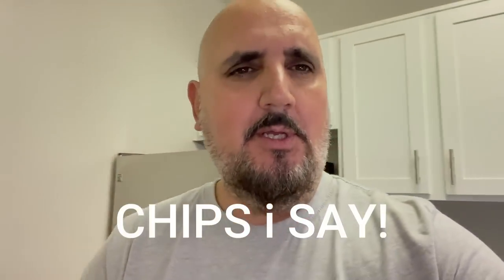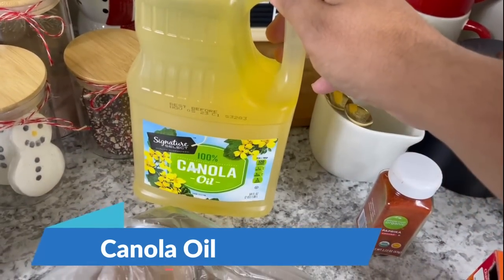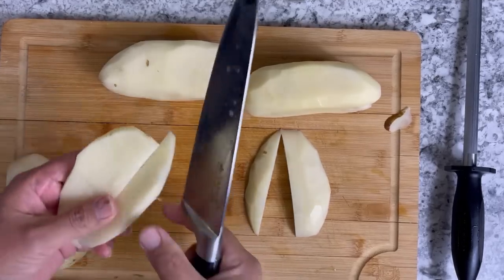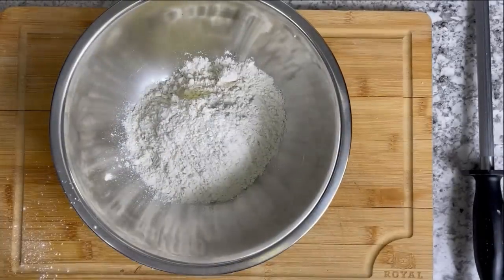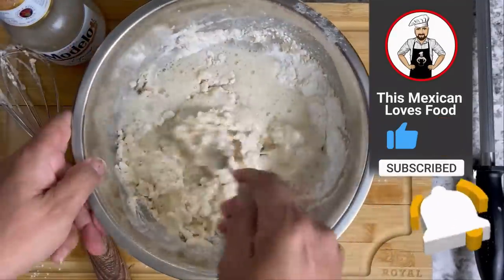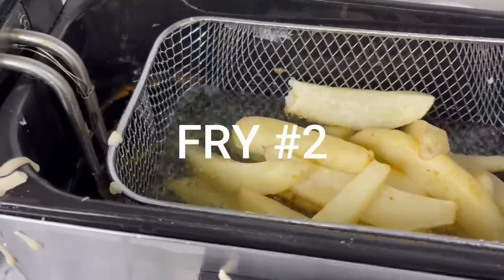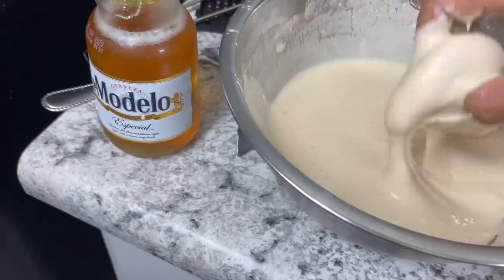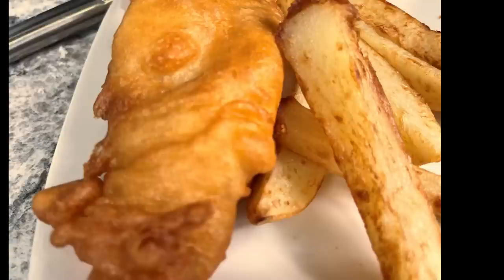Beer Battered Fish and Chips | crispy Fish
How to Make the Perfect Beer Food Pairing: Quick and Easy Fish Chips With Mexican Beer Recipe

Looking for the perfect beer and food pairing that's quick, easy, and delicious? Look no further than this recipe for fish and chips with a Mexican beer! This easy recipe will have you enjoying crispy, golden-brown fish and chips in no time, perfectly paired with a cold, refreshing Mexican beer.

In this video, we'll show you step-by-step how to prepare this mouth-watering dish, including tips for getting the perfect crispy coating on your fish and the ideal seasoning for your chips. And of course, we'll also cover the best way to choose the perfect Mexican beer to complement your meal.

Whether you're a beer lover or a foodie, this recipe is sure to impress. So grab your apron and your favorite Mexican beer, and let's get cooking

Please join don't forget to join the  Facebook Tu Sabess Community

🎬How to Make the BEST Chicken Fried Rice on a griddle At Home | Best Homemade Chicken Fried Rice 2023